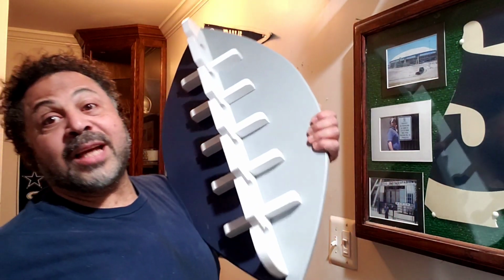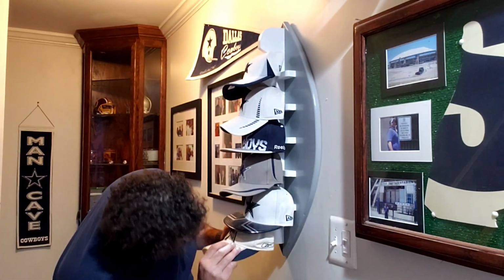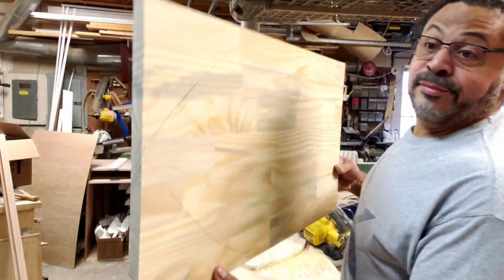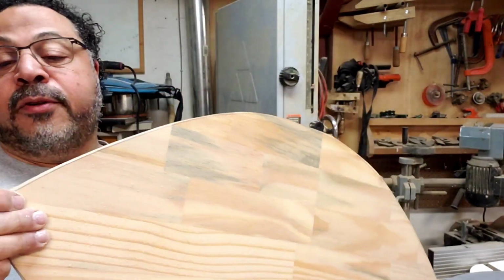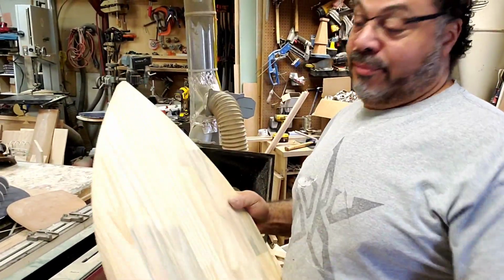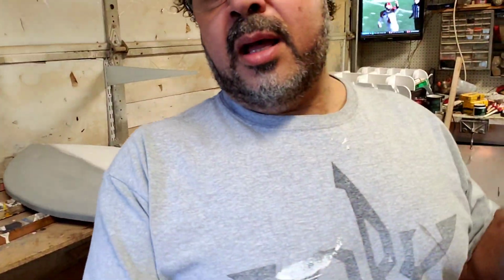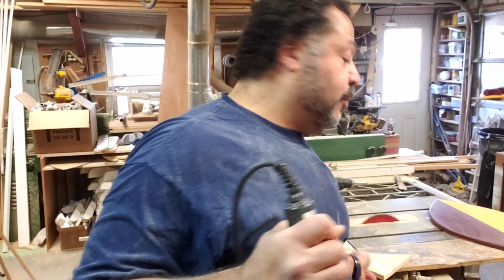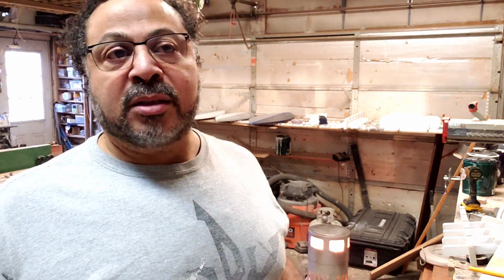Jobu Sports Racks how they are hand crafted